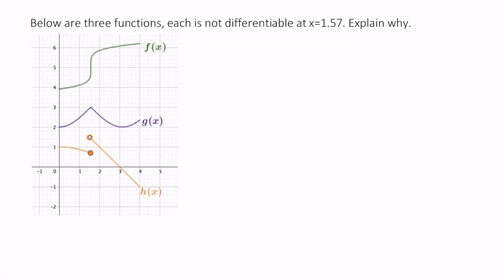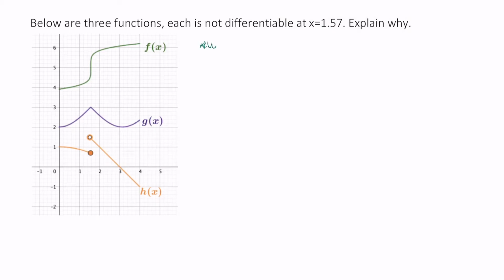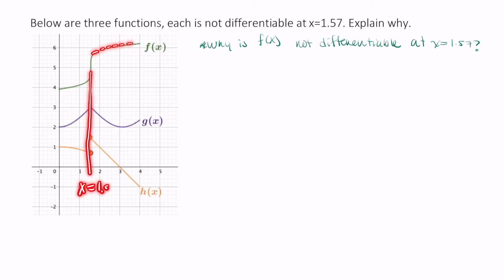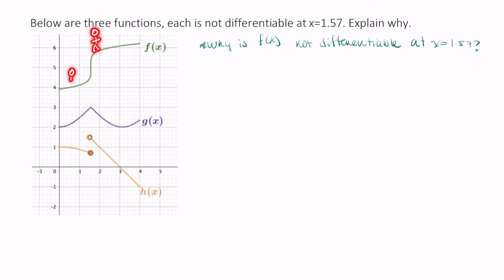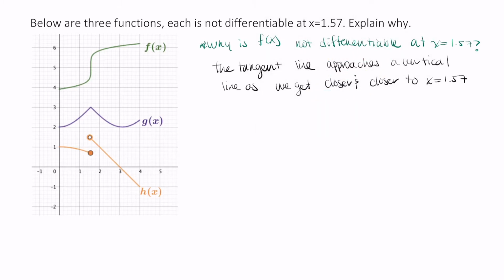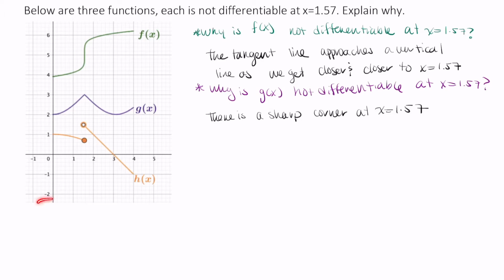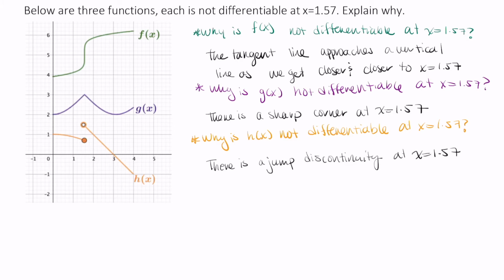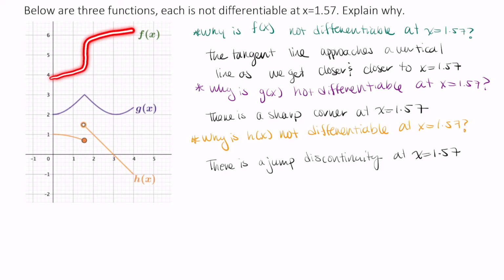Failing to be differentiable at a point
In this video, Professor Gonzalinajec goes over three ways in which functions can fail to be differentiable at a point.